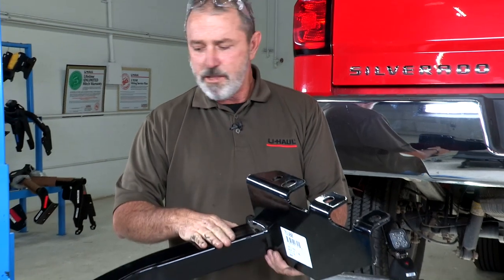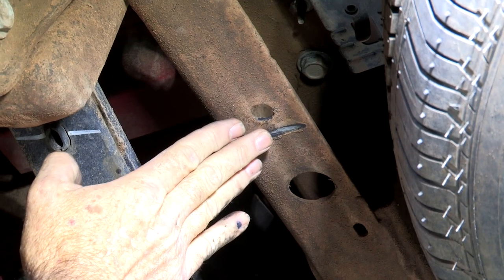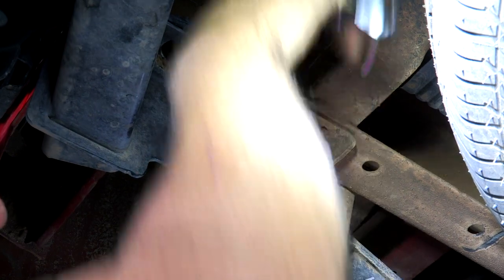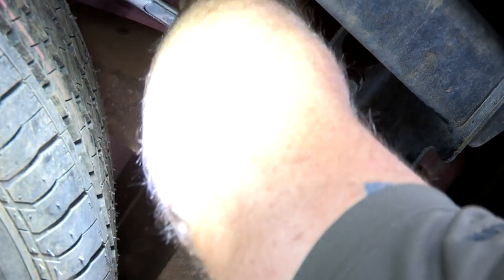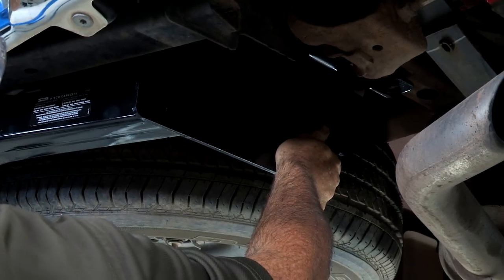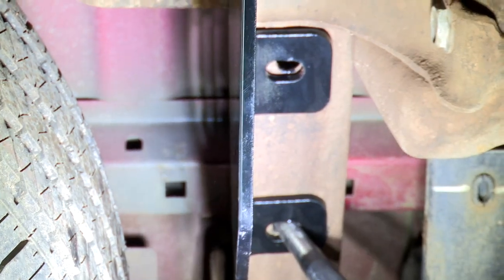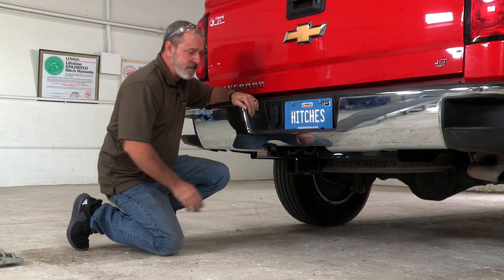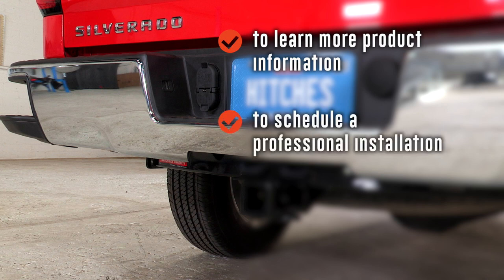2019 Chevy Silverado 1500 Trailer Hitch Installation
This video covers the trailer hitch installation for Curt 13175 on a 2019 Chevy Silverado 1500. Learn how to install your receiver on your 2019 Chevy Silverado 1500 from a U-Haul installation professional. With a few tools and our step-by-step instructions, you can complete the installation of Curt 13175.

To purchase this trailer hitch and other towing accessories for your 2019 Chevy Silverado 1500,

0:00 Intro
0:45 Tool list
0:51 Remove factory hardware
2:41 Raise hitch into place
4:19 Install hardware
8:26 Torque bolts
9:34 Hitch details and measurements
10:07 Outro